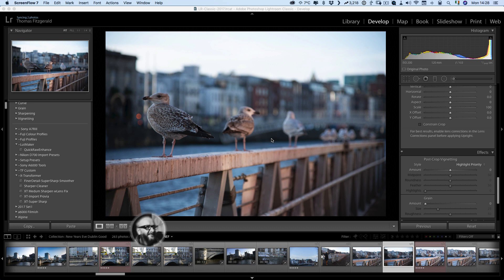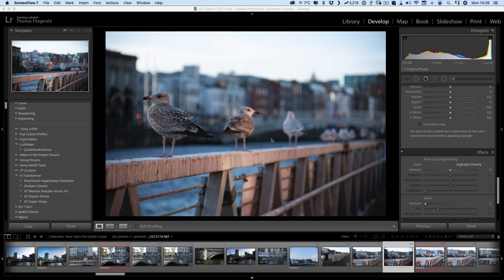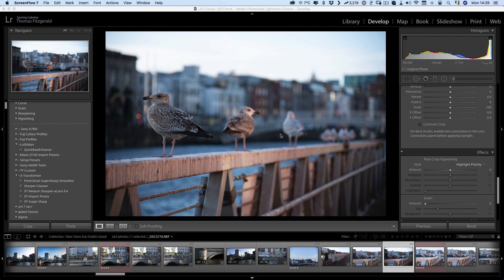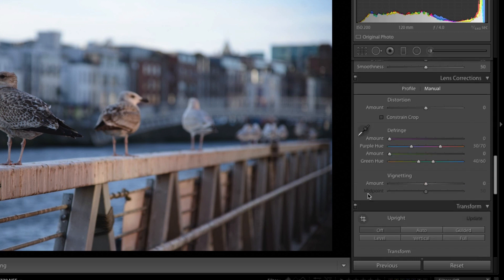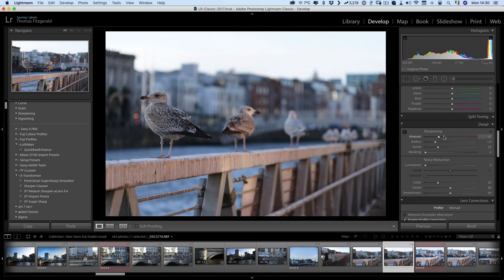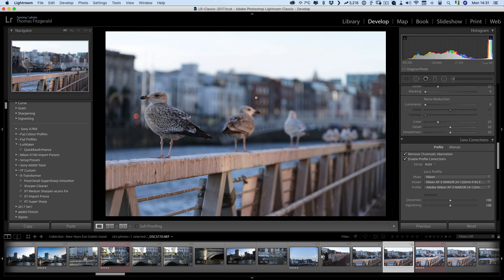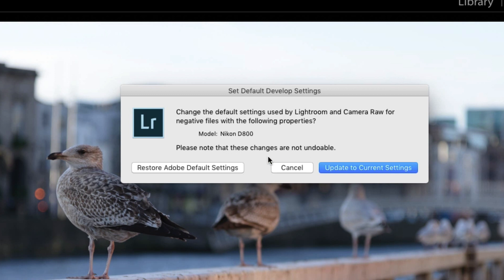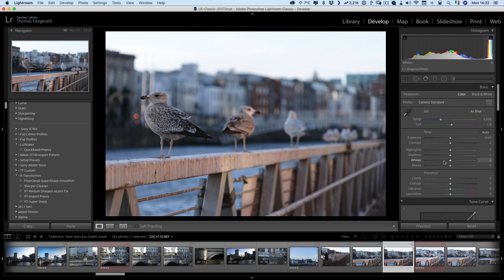Changing the Default Develop Settings in Lightroom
How to change the default settings for a particular camera in Lightroom, so new files will import with your chosen settings instead of Adobe’s defaults. Useful if you want to set a different colour profile, lens corrections etc to be applied to every file when you import them.

What I regularly shoot With

Sony A6000
Sigma 30mm 2.8
Sigma 19mm 2.8
Fuji X-Pro2